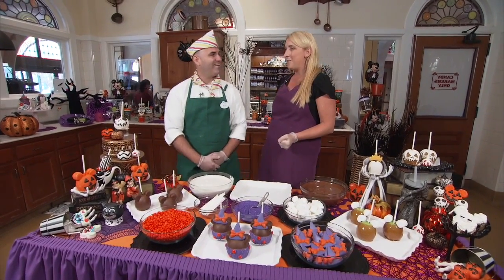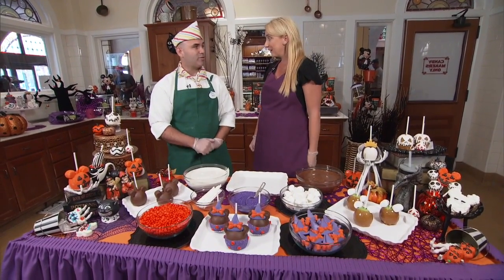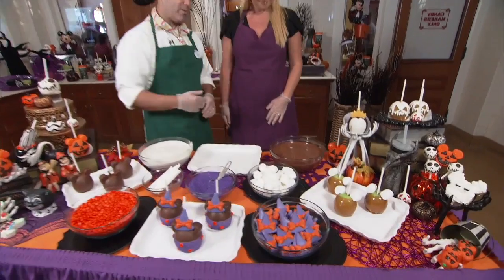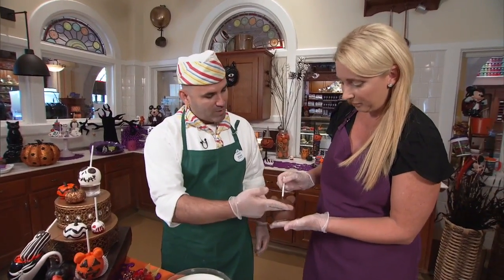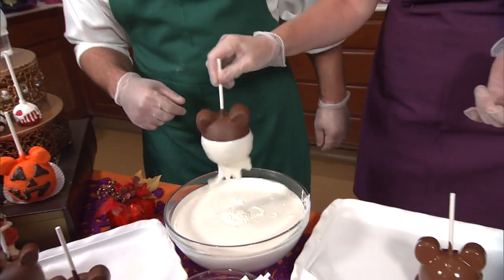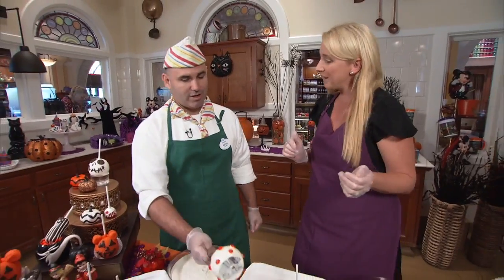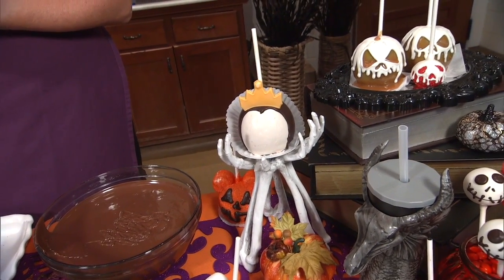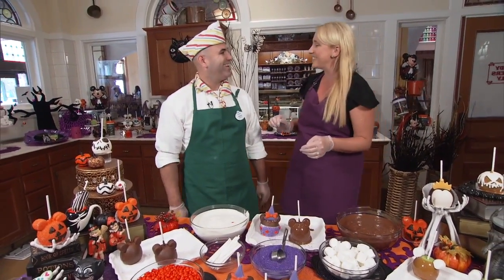How to Make a Disneyland Halloween-themed Minnie Mouse Candy Apple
We show you step-by-step on how to make a Halloween-themed Disneyland candy apple at Trolly Treats in Disney California Adventure Park